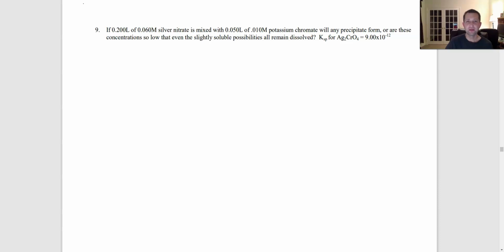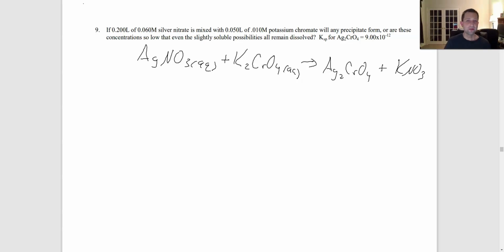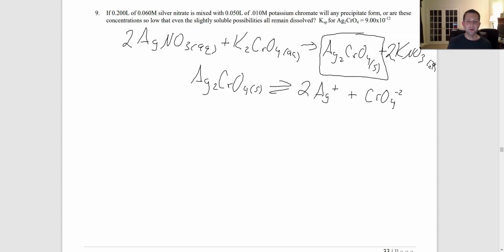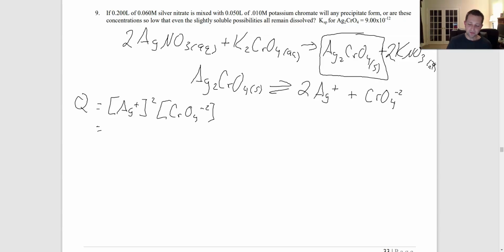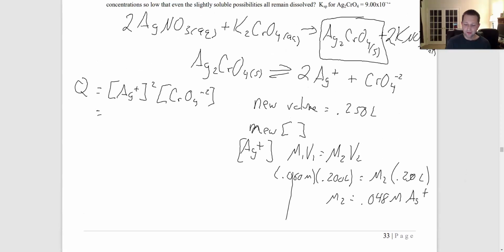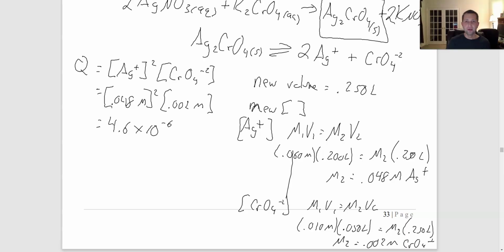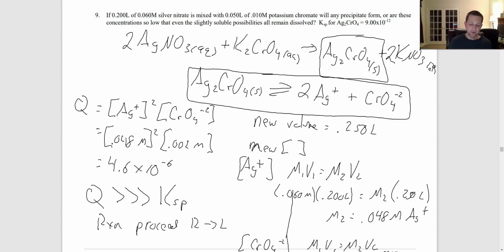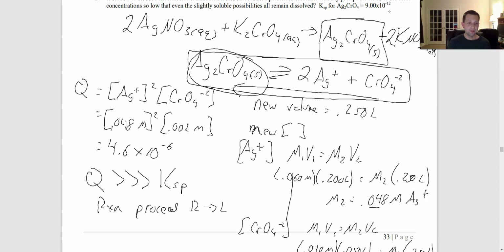Reaction Quotient HW Help